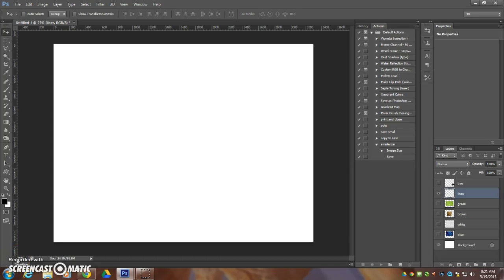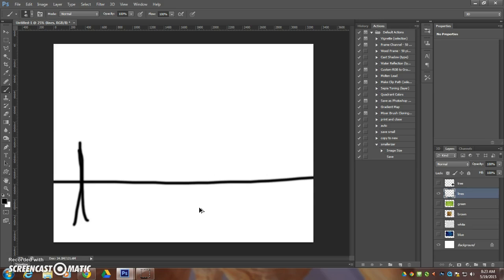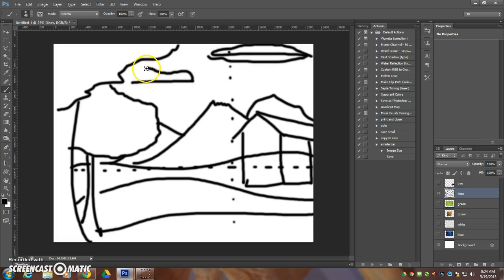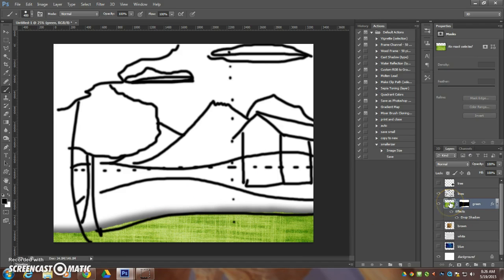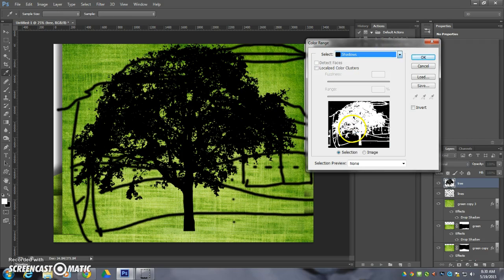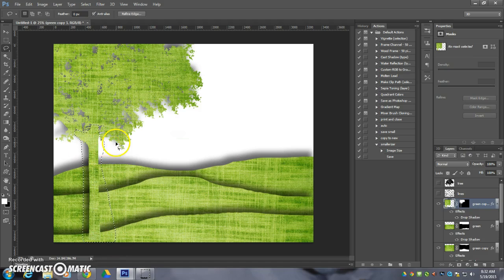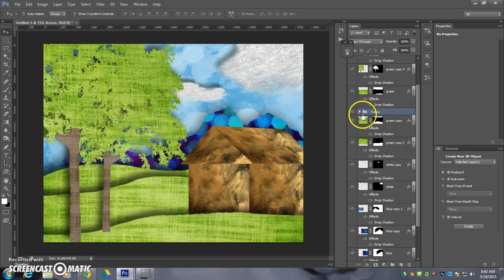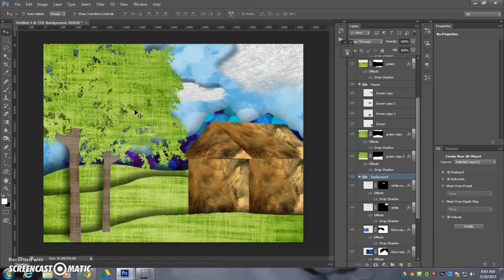Final Project: Exterior space composition